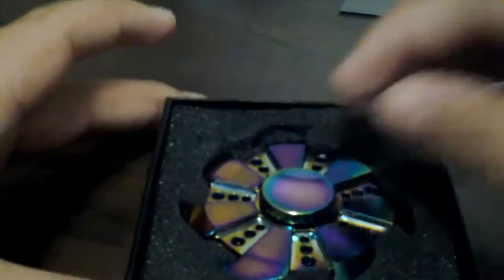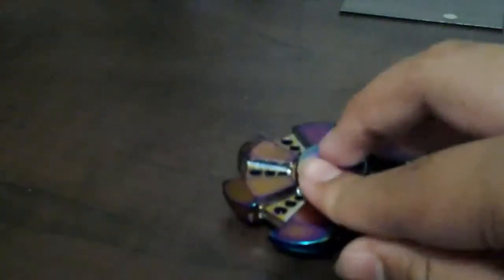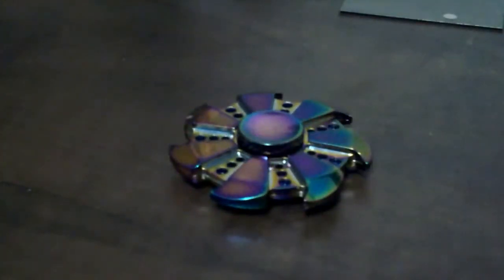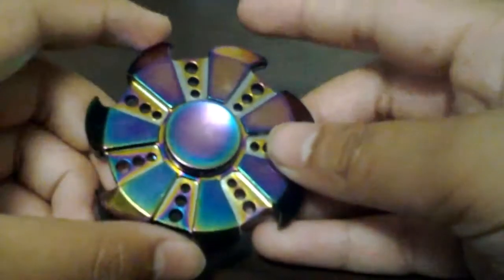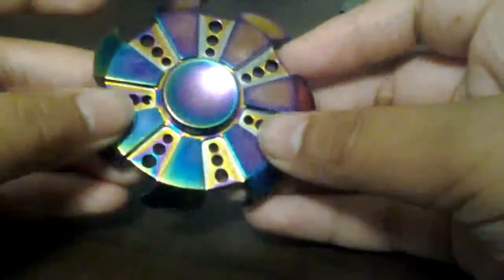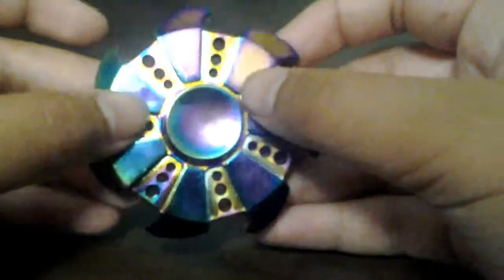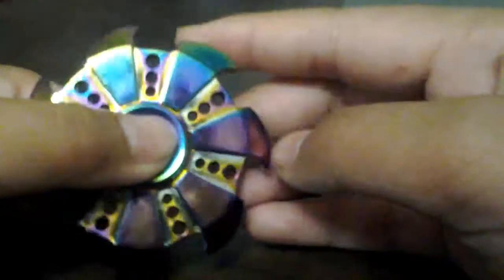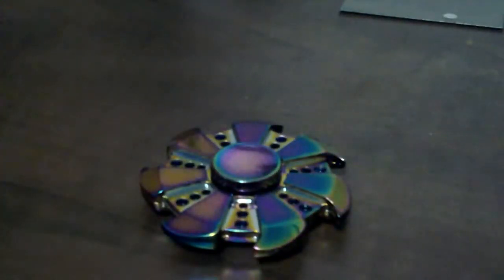My new fidget spinner